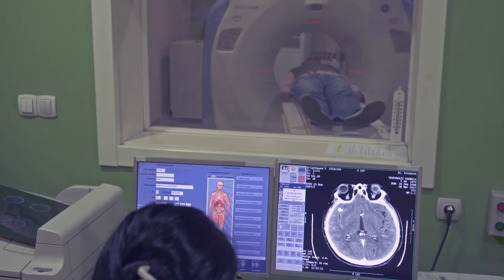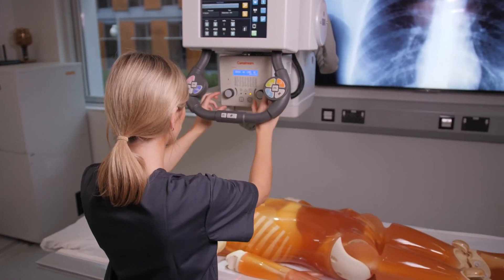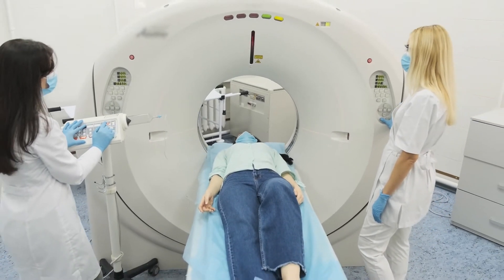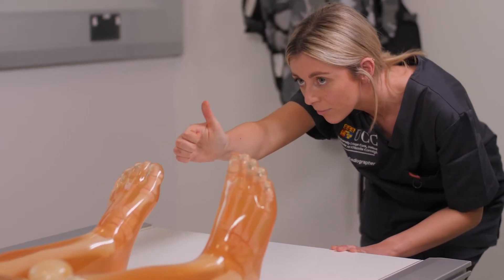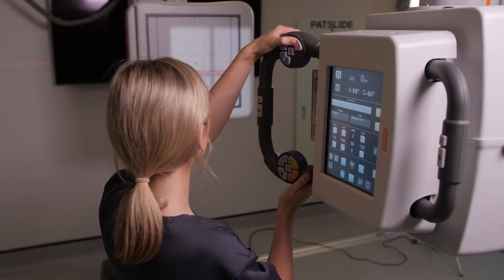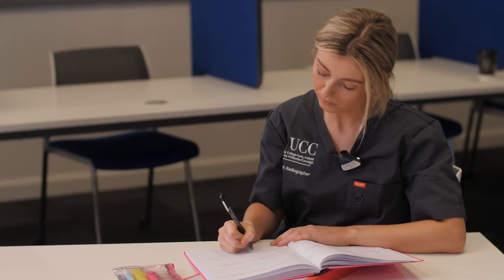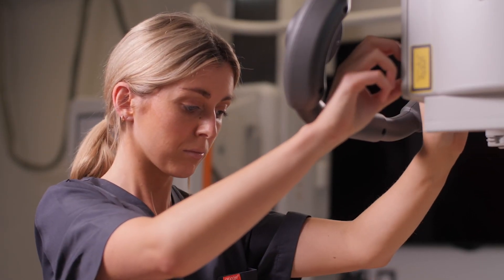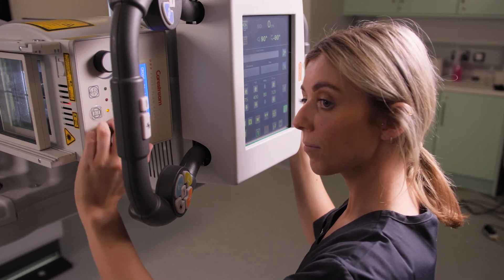Diagnostic Radiography - Course Overview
The MSc Diagnostic Radiography is an accelerated pre-registration programme for students with a primary degree in a subject other than diagnostic radiography. The programme uses the learning and teaching methods that best support students to develop the knowledge, skills and professional attributes commensurate with radiography practice.